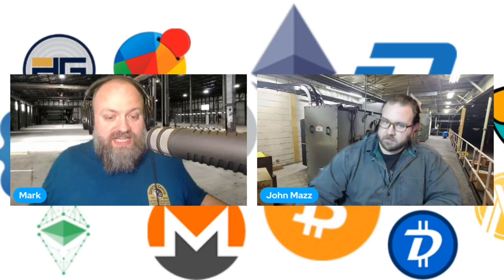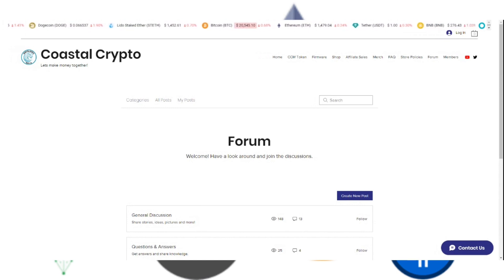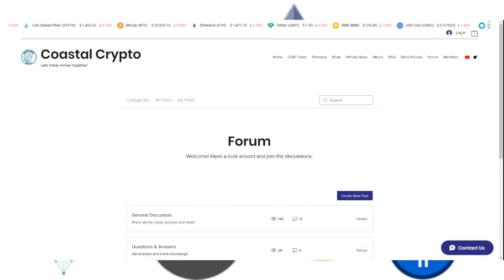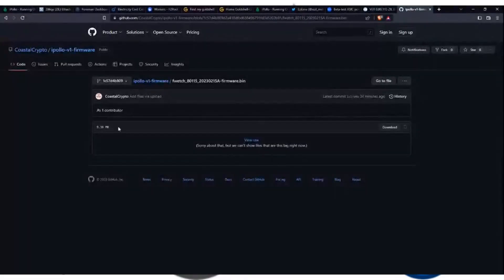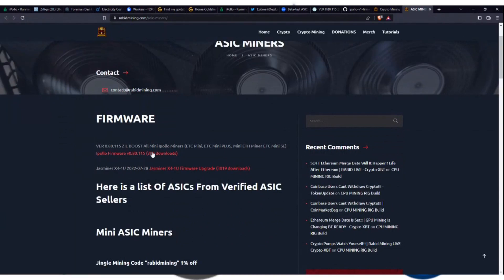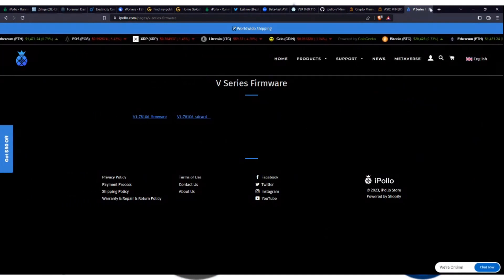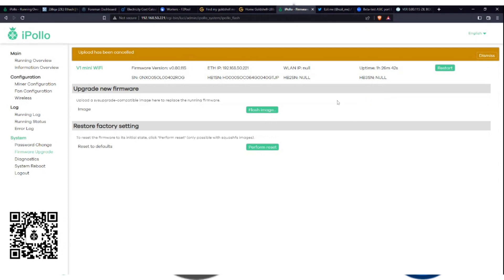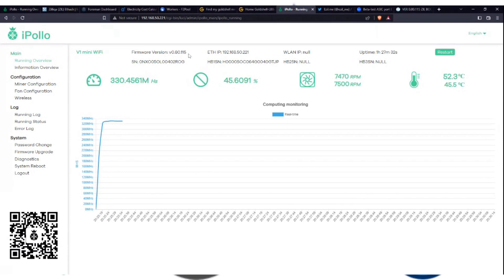Unlock the Power of Your Ipollo V1 Mini - Update 80 115 NOW!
Learn how to update your iPollo V1 Mini firmware to the latest version .80.511 with this step-by-step tutorial. In this video, we'll walk you through the process of downloading the firmware update, preparing your device for the update, and installing the new firmware. Whether you're experiencing issues with your current firmware or just want to ensure that you have the latest features and bug fixes, this guide will help you update your iPollo V1 Mini with ease. So grab your device and follow along!

Join the Conversation:
@Coastalcrypto11 - twitter

My New Trade tracking Journal

Don't let your hard-earned money just sit around put to work for you and collect compounding interest.

Join me on my journey to financial freedom, as I discuss everything from Crypto, to my metal and fabrication company, to thrifting, and more.

I truly believe hard work and knowledge is the key to unlocking your truest potential.